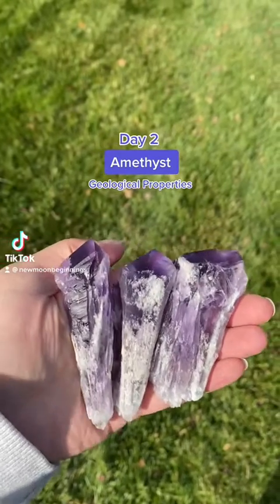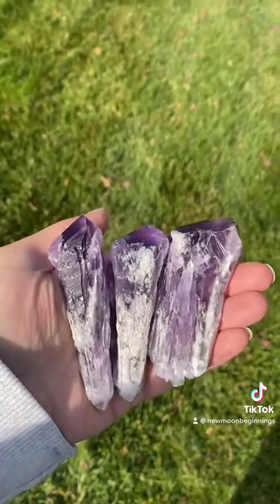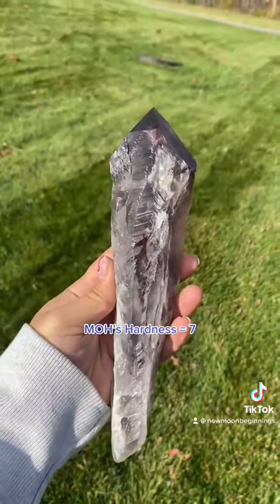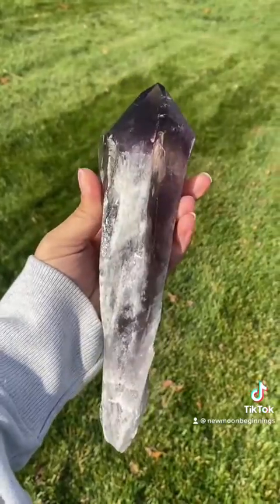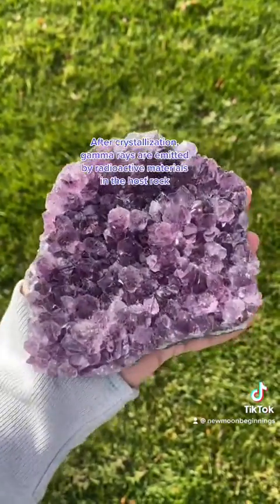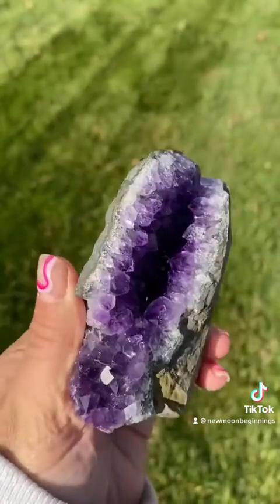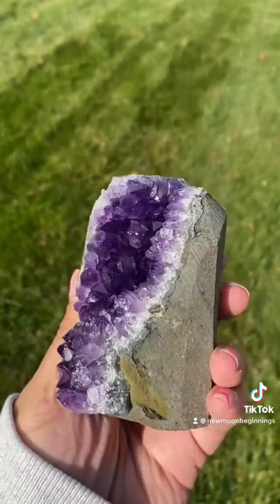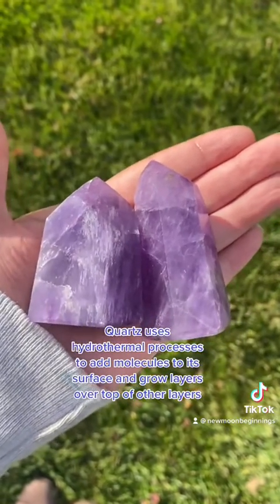Brief Geology of Amethyst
Amethyst is a form of Quartz with its only distinguishing property being its deep purple coloring. Amethyst can exist as different colors, but it is most known for its beautiful purple. The purple coloring is caused by trace amounts of iron in the crystal structure. Pieces of Amethyst can range in purple intensities depending on how much, and where, the iron is distributed in the specimen. After Amethyst fully crystallizes, gamma rays are emitted by radioactive materials in the host rock. These gamma rays irradiate the iron in the Amethyst to produce the famous purple coloring. Amethyst's physical properties are identical to quartz. It is found in igneous, metamorphic, and sedimentary rocks, and it can also form as geodes.  Quartz is formed through hydrothermal processes and can be found in silica-rich molten rock when it is in its cooling or solidifying stage. It can also be found in pegmatites, as well as watery solutions of silica-rich waters under high temperatures and pressure. Simply put, quartz uses hydrothermal processes to add molecules to its surface and grow layers over top of other layers.

Sources:
“Amethyst: The World’s Most Popular Purple Gemstone.” Geology.com, 2016,
“Quartz | Minerals Education Coalition.” Minerals Education Coalition, 2016,